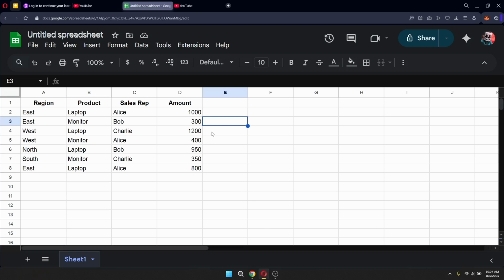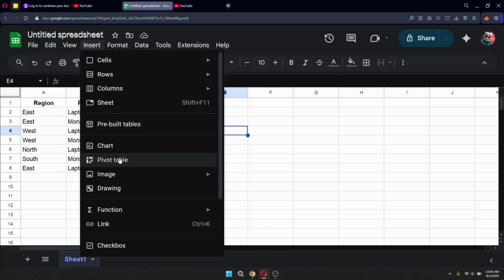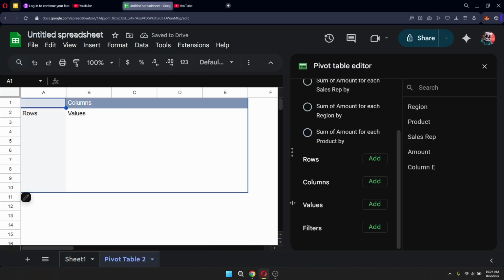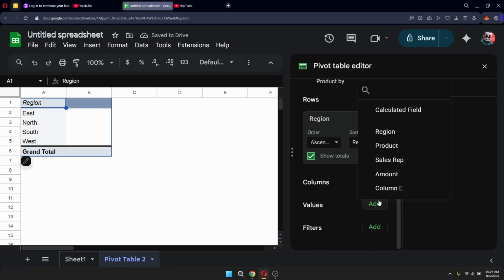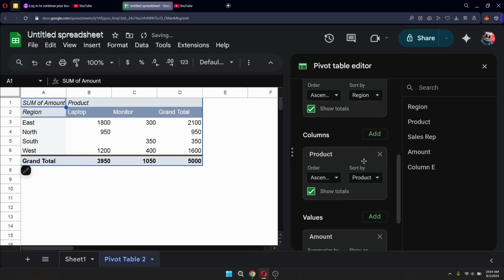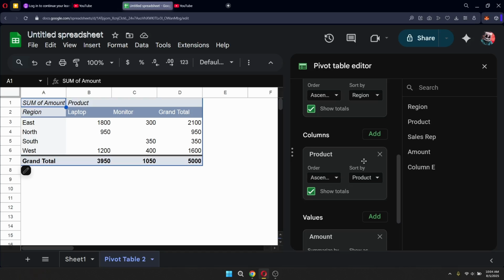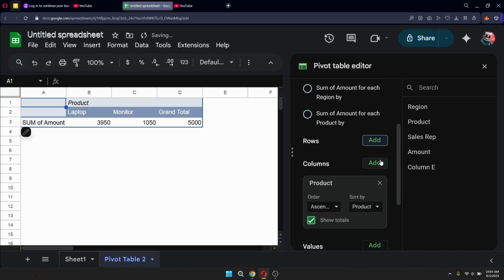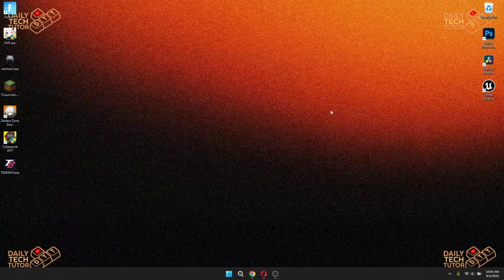How to Use Pivot Tables for Sales Analysis in Sheets | Ultimate Guide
If you want to uncover powerful insights from your sales data, pivot tables in Google Sheets are your ultimate tool. In this video, you’ll learn how to use pivot tables step-by-step to transform raw numbers into meaningful, actionable sales analysis—without feeling overwhelmed by spreadsheets.

We’ll start with the basics, showing you how to organize your data for pivot table use, then dive into creating your first pivot table from scratch. You’ll discover how to group sales by product, region, or time period, and how to calculate totals, averages, and percentages with just a few clicks.

You’ll also learn how to:

Spot top-performing products or sales reps instantly

Identify trends across weeks, months, or years

Compare sales between regions or customer segments

Use filters and slicers for more interactive reporting

Create easy-to-read dashboards that impress clients or managers

No matter your skill level, this tutorial makes pivot tables simple and approachable. By the end, you’ll know exactly how to turn large sales datasets into clear reports that help you make smarter business decisions.

Whether you’re a small business owner, a sales manager, or someone looking to boost their data analysis skills, pivot tables in Google Sheets can save you hours of manual work and help you focus on growth.

Watch now and start analyzing sales data like a pro—because better insights lead to better results.